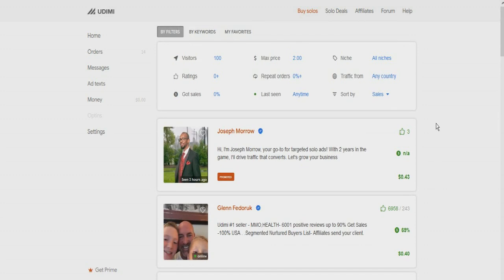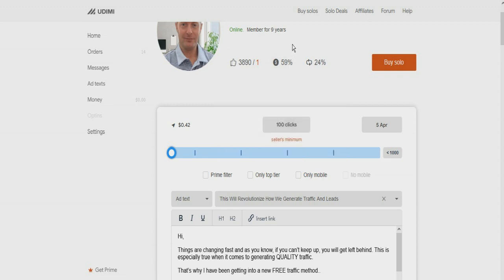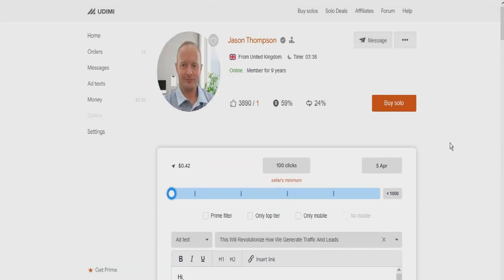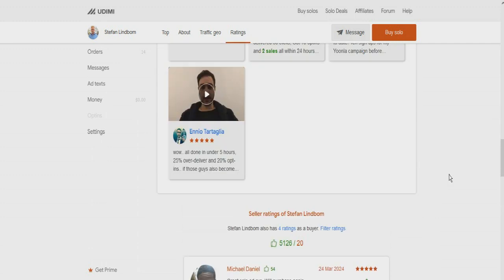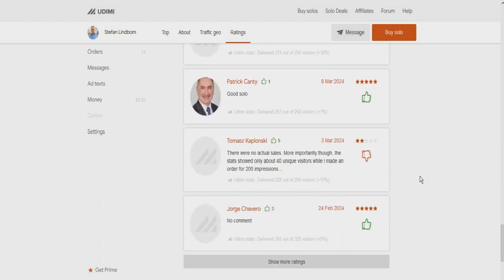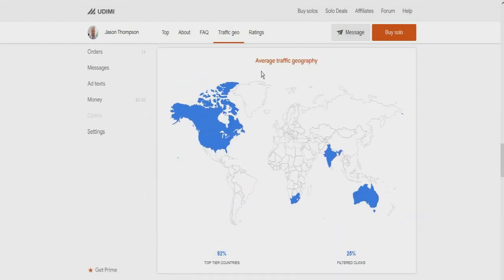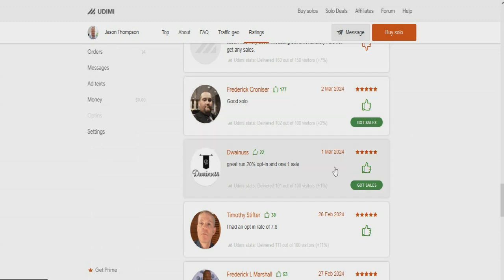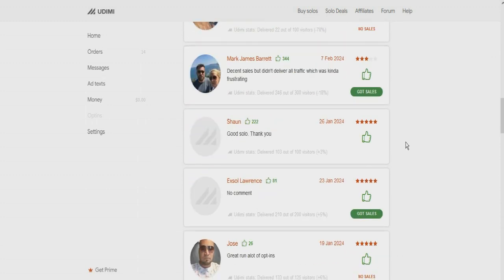Solo Ads For Affiliate Marketing - A Basic Overview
Welcome to my solo ads for affiliate marketing video. I've been using solo ads for about 8 years now and want to provide a basic overview on how I choose vendors, set up a campaign and much more.

When it comes to obtaining more leads for your business, one has to be able to get them through different methods. With the way things are going in 2024, you can't rely on just one method or platform.

Now just for reference, there is a lot more to think about that is above and beyond this basic overview.

So at that, check out my in-depth guide that will help you break it all down!

Solo ads for affiliate marketing can also be a fun yet rewarding experience. Gather my recommendations and get started with your new solo ads today!